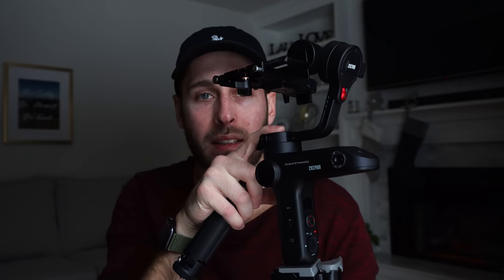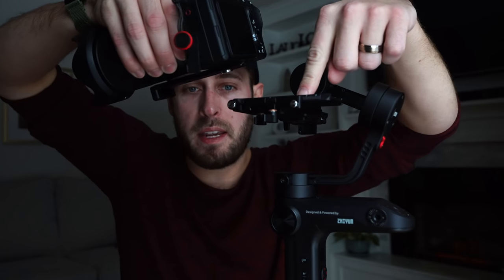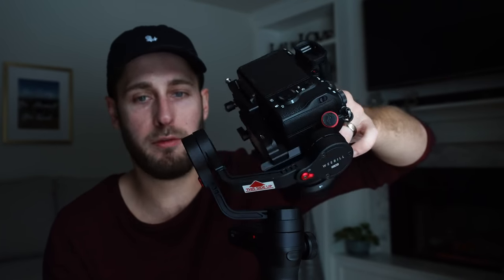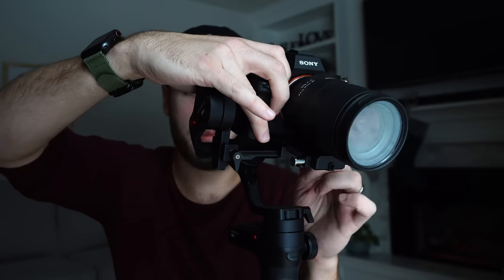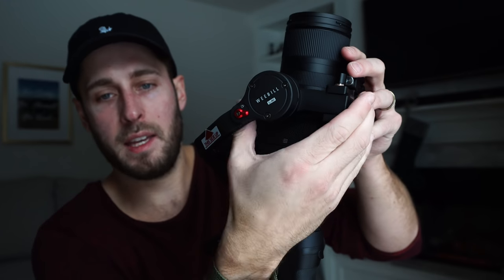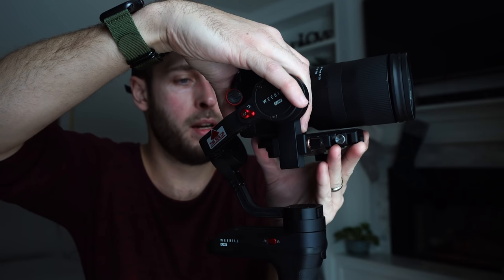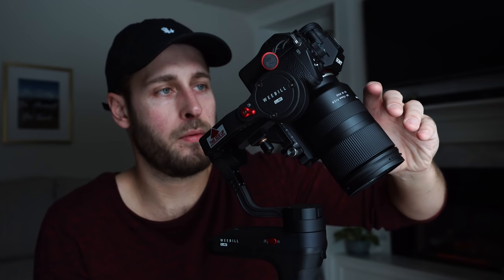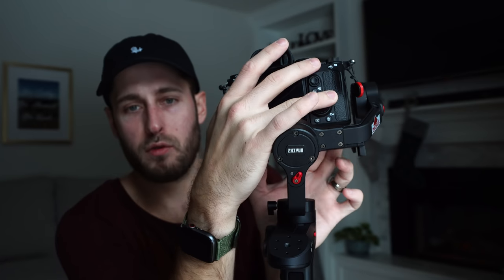Tamron 28-75mm F2.8 on the Weebill Lab with A7iii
Does the Tamron 28-75mm F2.8 balance on the Weebill lab with the Sony A7iii?